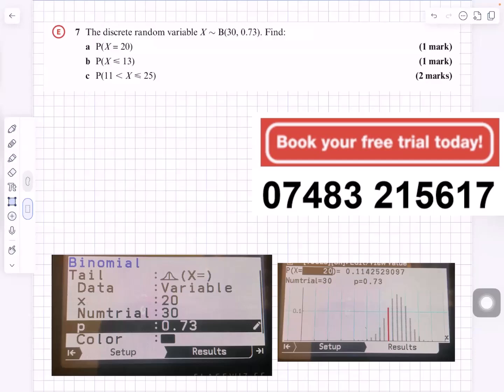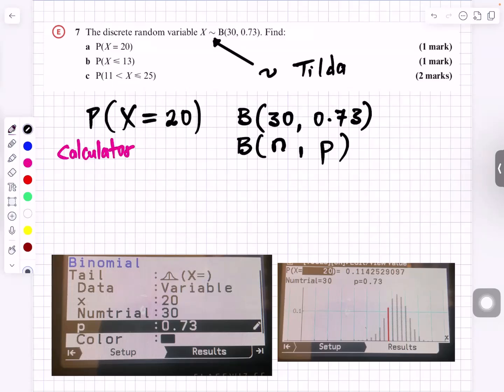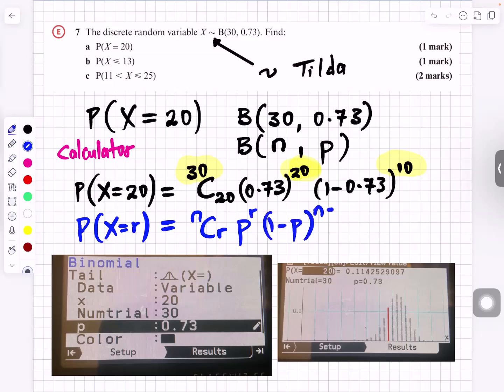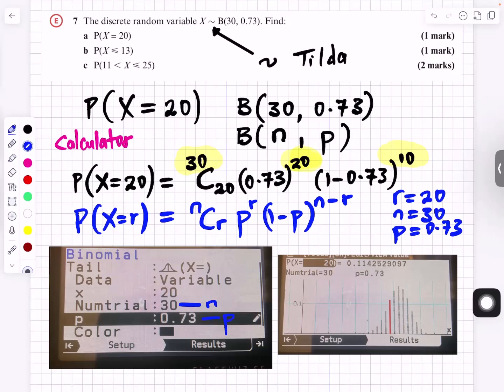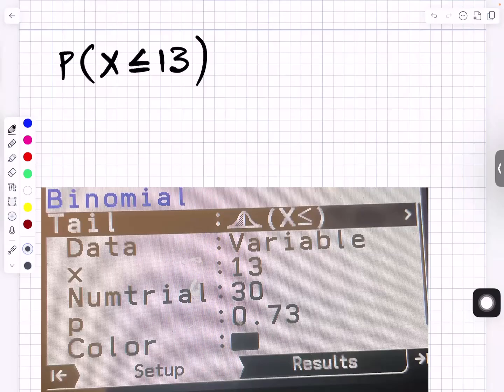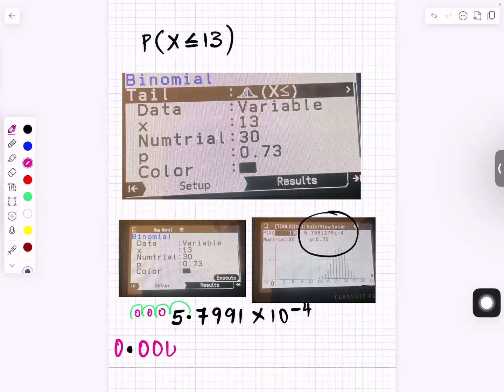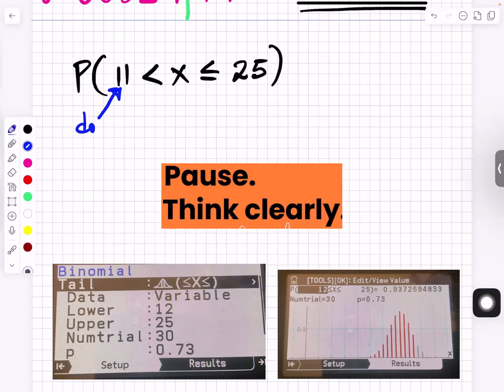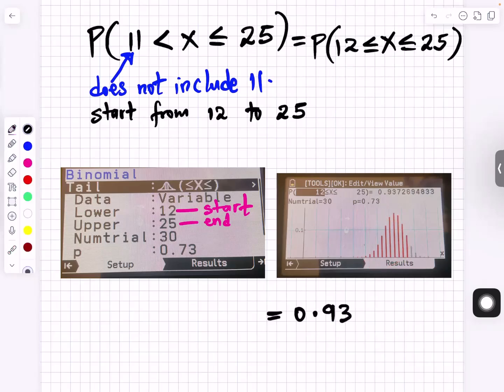q7 mixed ex 6 stats and mech AS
Don’t miss your chance to excel—book your lesson now and give yourself the expert support you need to achieve top grades! WhatsApp now 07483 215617